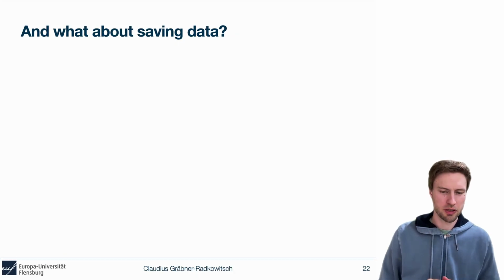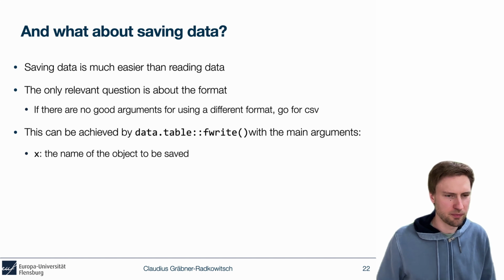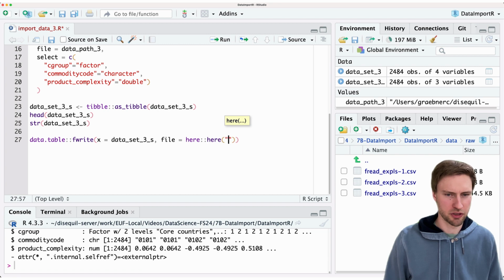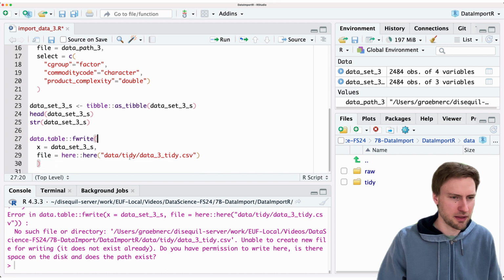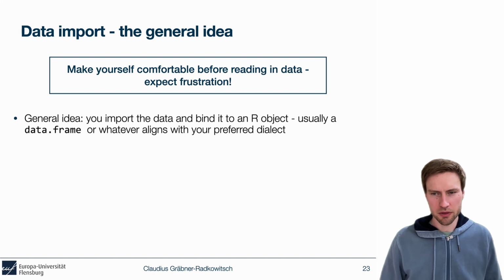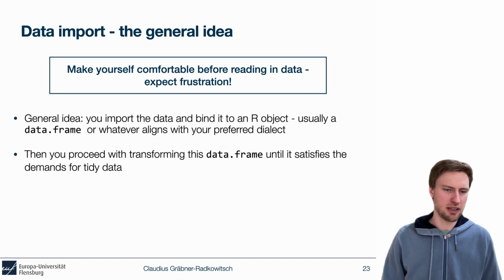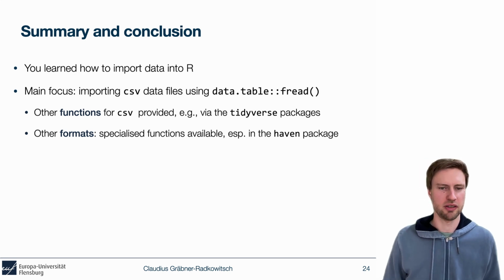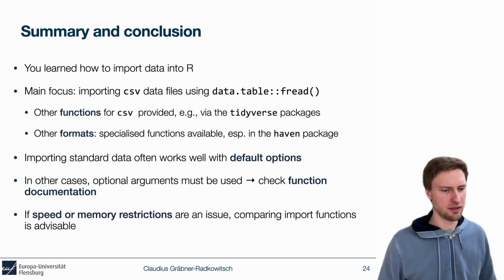Data Science with R: Importing data - Saving data and conclusion (8/8)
This video is part of a series of videos about how to use R for applied research. The main target audience are beginners with no prior programming experience. There are several sessions, some of which build upon each other, others are completely self-contained. You can get more information via the main course page.

This video concludes the session on data import by summarising the key messages. Before, however, it quickly explains how to save data - something that is luckily much easier than importing data.